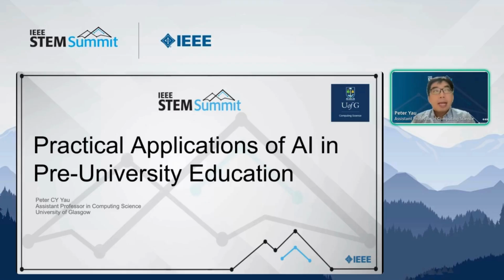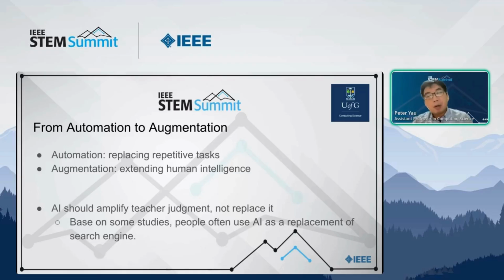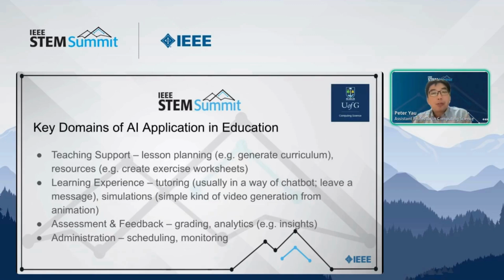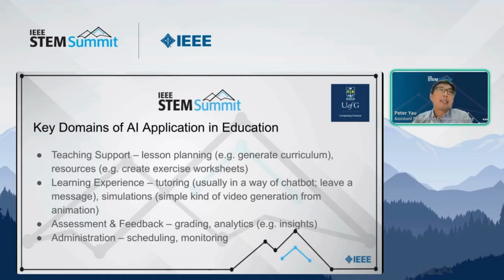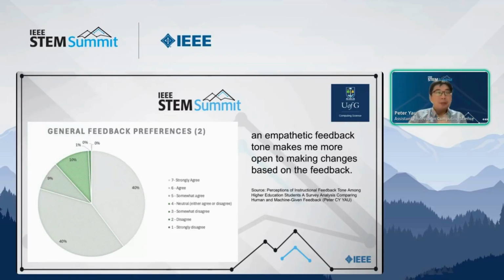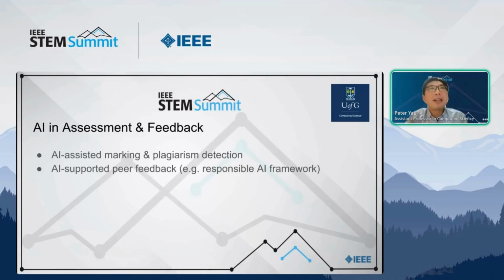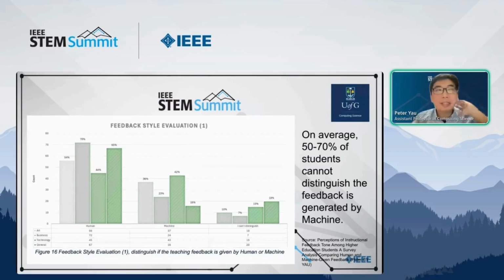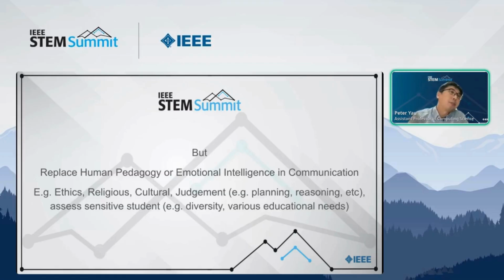Practical Applications of AI in Pre University Education | IEEE STEM Summit 2025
Enjoy this replay of Peter Yau's session from the 2025 IEEE STEM Summit! Explore tangible ways AI can enhance teaching, personalize learning, and streamline assessments by showcasing real-world examples, hands-on tools, and strategies. You'll gain insights on how to integrate AI ethically and effectively.